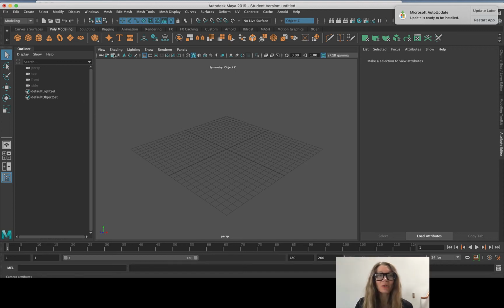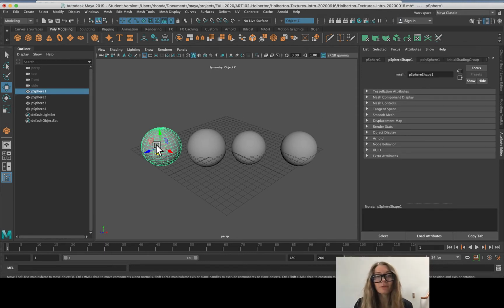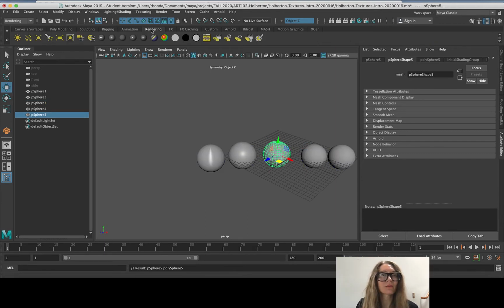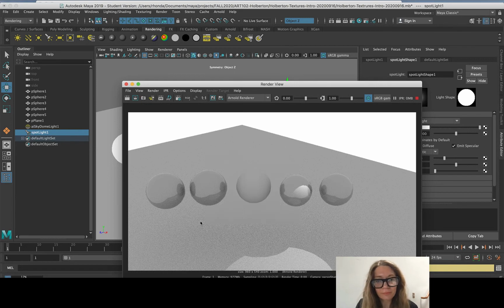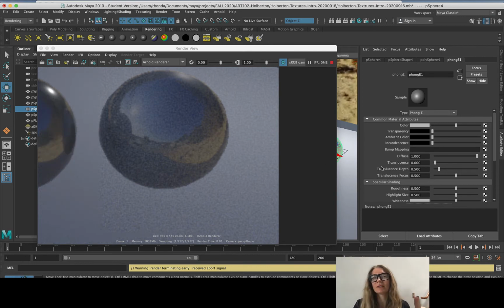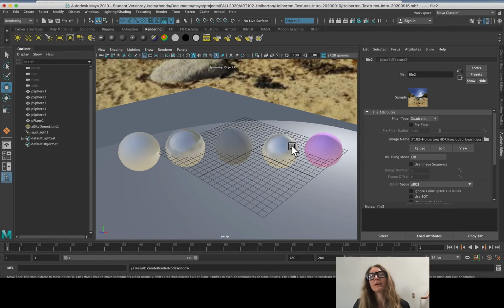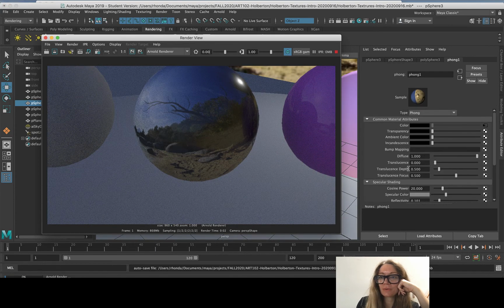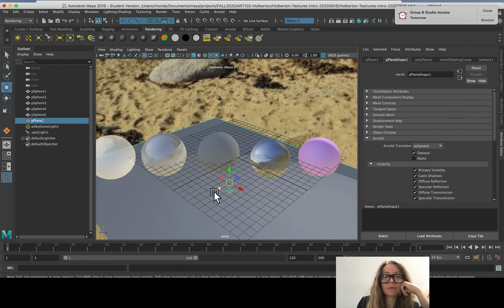Maya 2019 Art102 Textures Pt 1 - Intro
Adding Maya Textures
-Antistrophic
-Blinn
-Lambert
-Phong
-PhongE